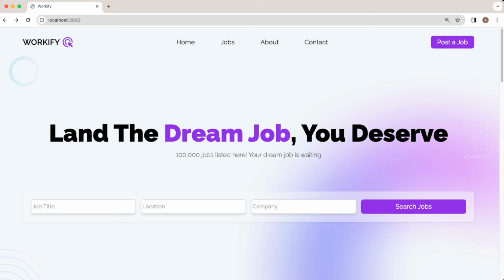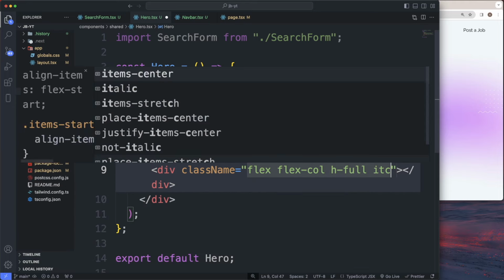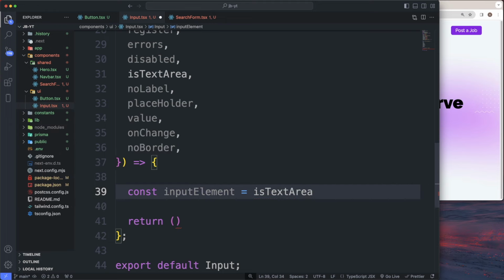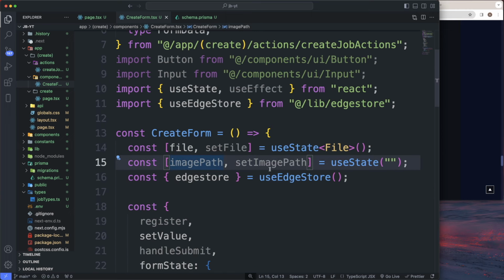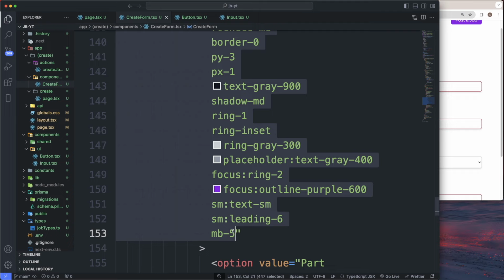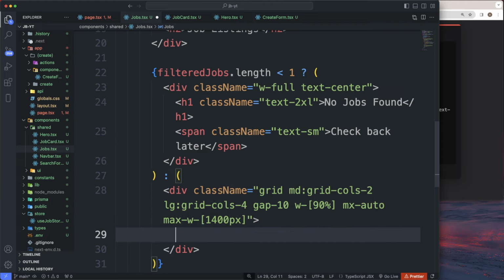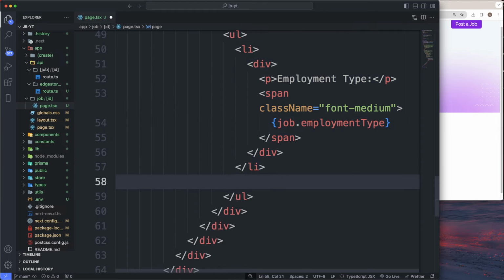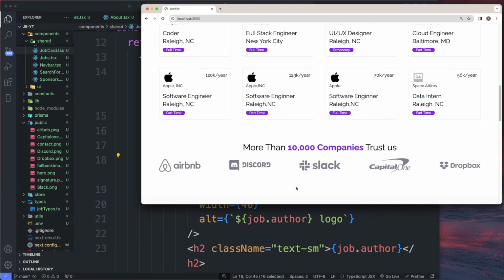Let's Build a Full Stack Job Listing Website with Next.js 14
⌚ Timestamps
00:00 - Introduction
2:16 - Project Start and Prep
8:07 - Navbar
22:16 - Hero Section
28:39 - Prisma and Railway Setup
35:07 - EdgeStore Setup
40:48 - Button and Input UI Components
1:00:08 - Create a Job Funtionality
1:41:53 - Zustand Setup
1:45:30 - Search Form Styling and Functionality
1:58:11 - Jobs Card and Dynamic Routes
2:35:20 - Sponsors Section
2:40:29 - About Section
2:43:53 - Contact Section
2:50:51 - Footer Component
2:53:10 - Final Fixes